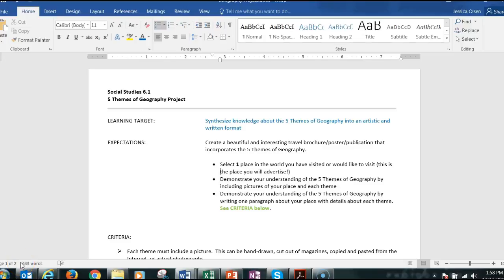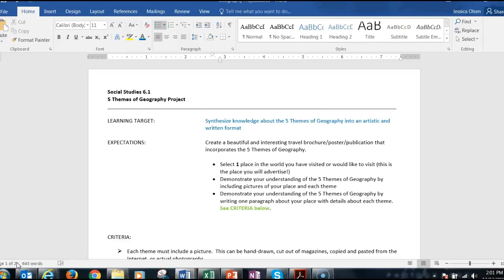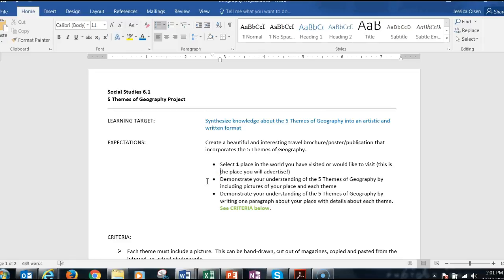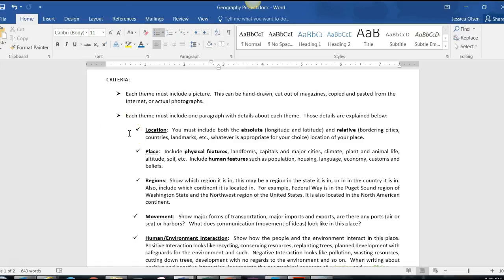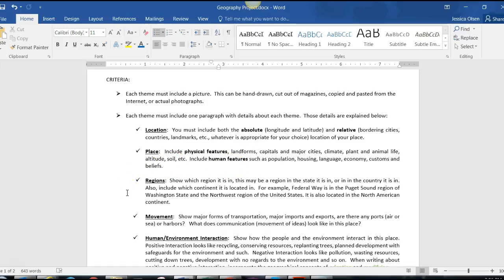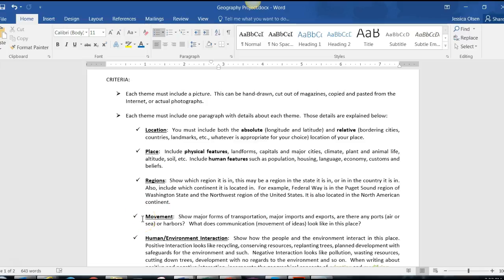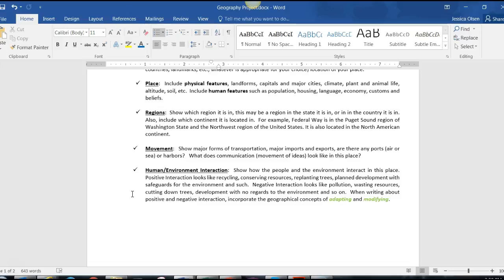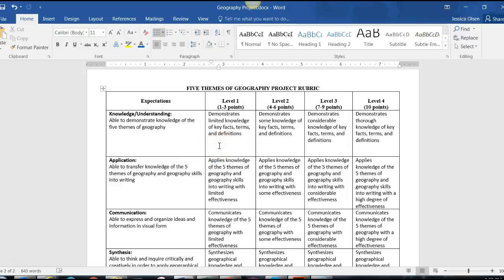5 Themes of Geography Project